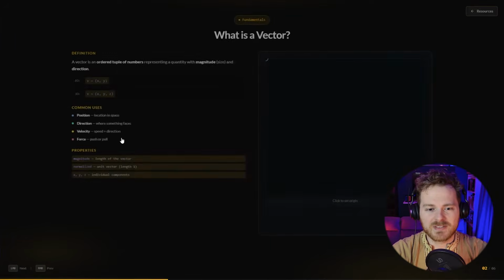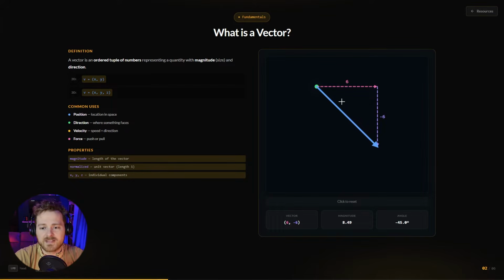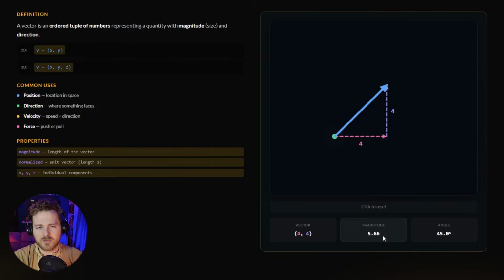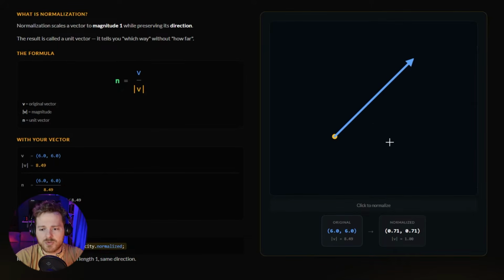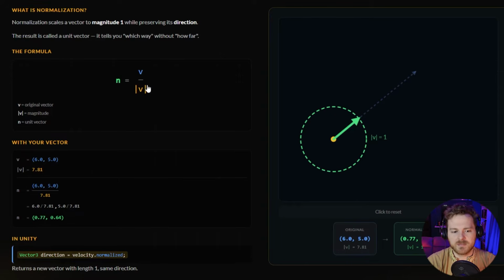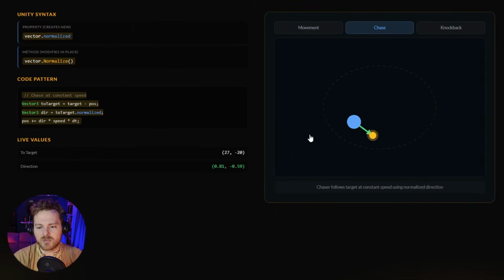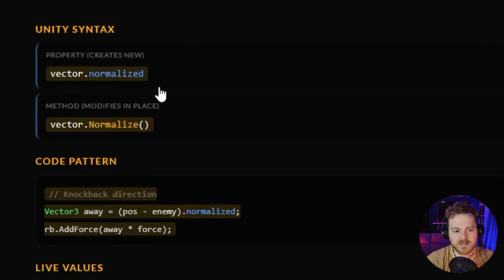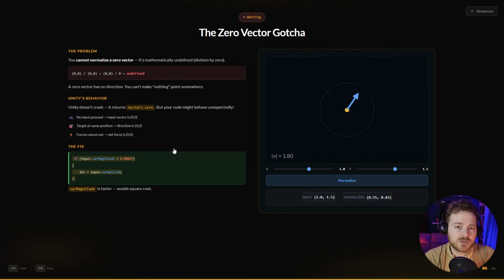Unity Tips: What is vector normalization and how it works?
Hello fantastic people, I hope you are doing great. This video discusses the fundamental concept of "vector normalisation" and its principles. We explore what "vectors" are, their "magnitude", and "direction", clarifying this commonly used mathematical concept. This tutorial is perfect for anyone looking to understand core "math" and "mathematics" ideas.

Vector normalization is one of those concepts we use all the time in game development, yet many people never fully understand what it actually does.

In this video, I explain vector normalization from the ground up, using simple visuals and practical Unity examples:

- what a vector really is (direction + magnitude)
- why diagonal movement is faster without normalization
- what a normalized vector means
- how the unit circle fits into all of this
- using .normalized vs .Normalize() in Unity
- common use cases like movement, following targets, and knockback forces
- what happens when you try to normalize a zero-length vector

This tutorial focuses on understanding, not memorizing formulas, and shows how normalization is used in real game dev scenarios.